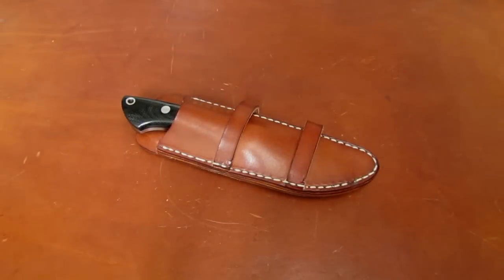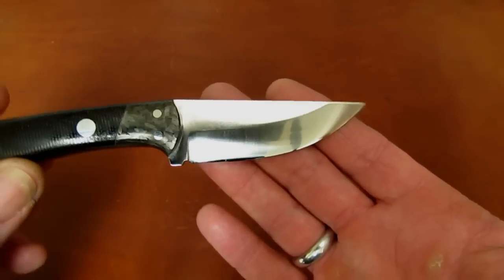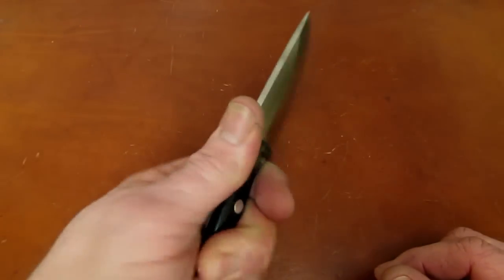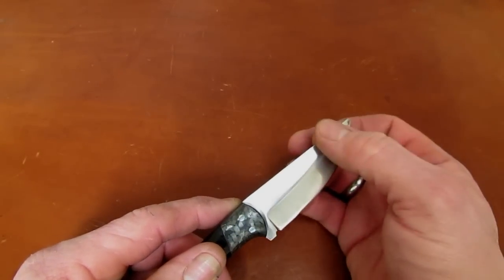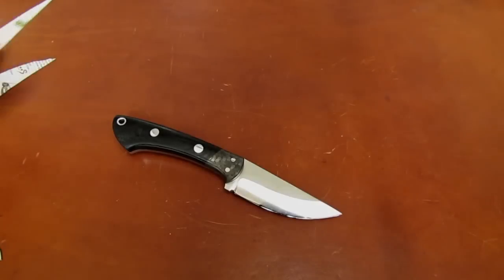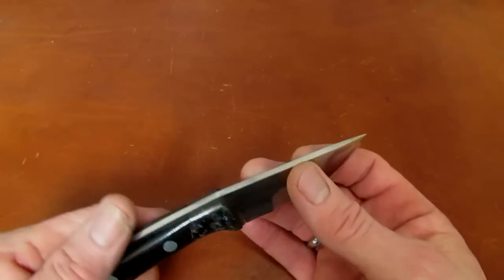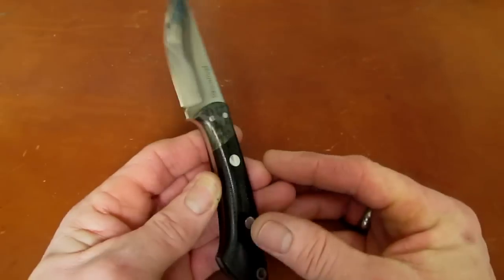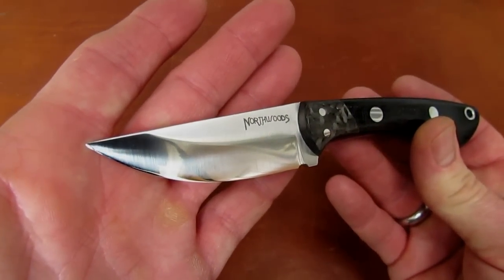Initial Review -- Northwoods Iron River: Strong, Capable, Stunning EDC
Here's an exciting new offering from Northwoods Knives, an old name in the knife world, resurrected a few years back by Derrick Bohn of KnivesShipFree.com.  Northwoods hasn't offered any fixed blade models in several years, primarily because Derrick wasn't happy with the existing models, and he was focused on traditional pocket knives initially after purchasing Northwoods.

So the Iron River is the first new design from Northwoods in a fixed blade in quite a long time.  It's been designed and built by Bark River Knives, with lots of input from Derrick, and it all shows.  The Iron River is a great collaboration and a superb strong, small EDC.